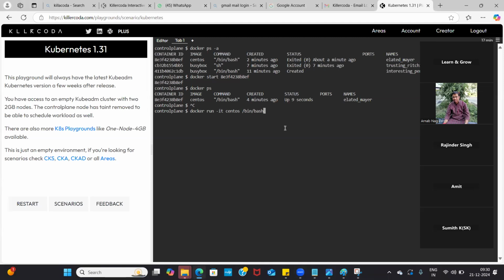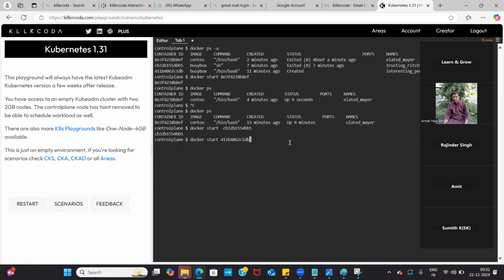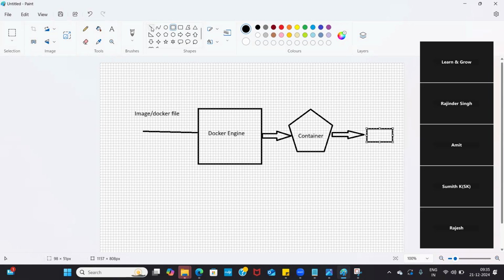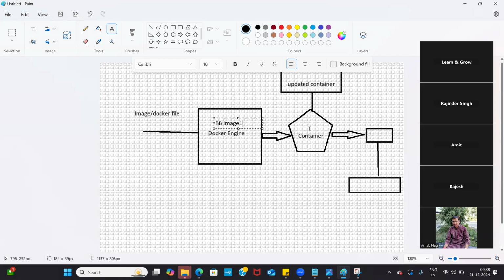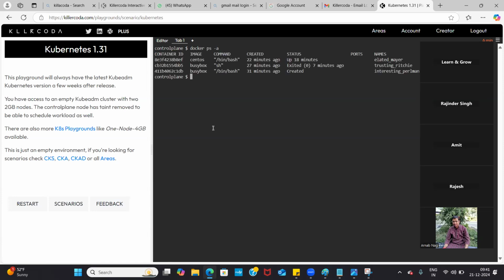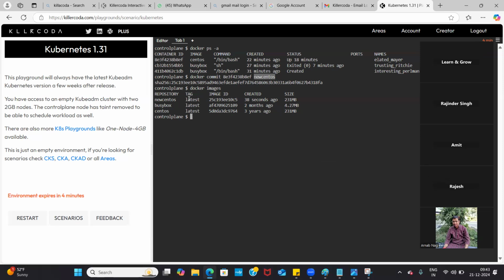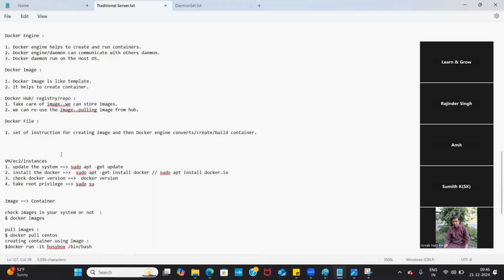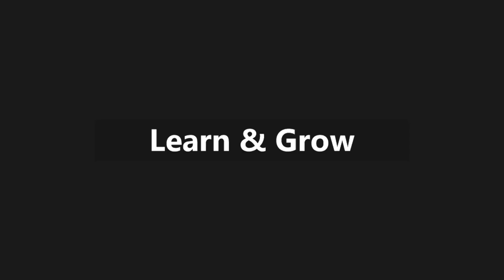3rd Class / Part-2 CKA (kubernetes) crash course and interview preparation